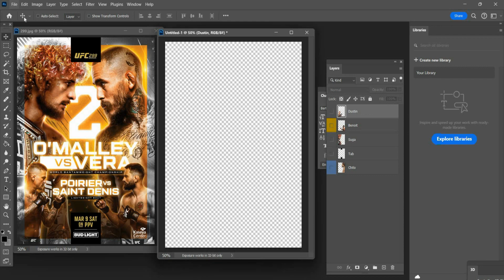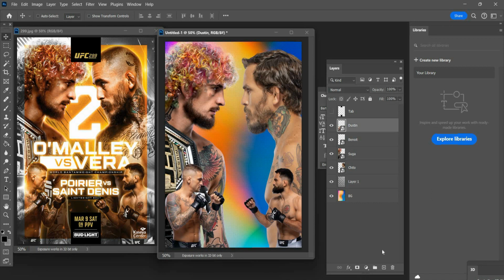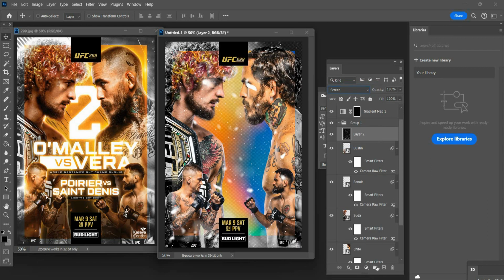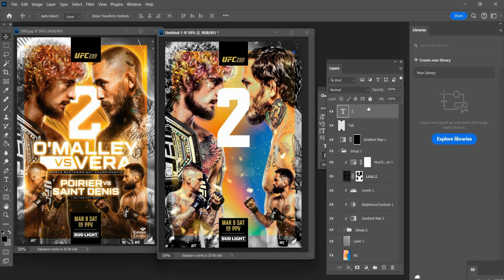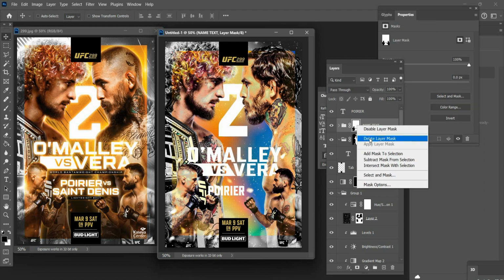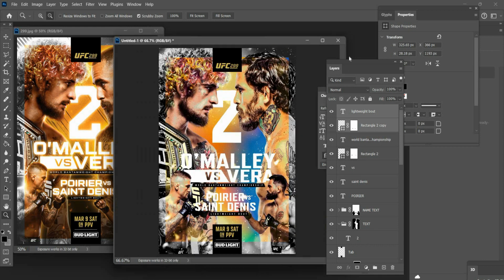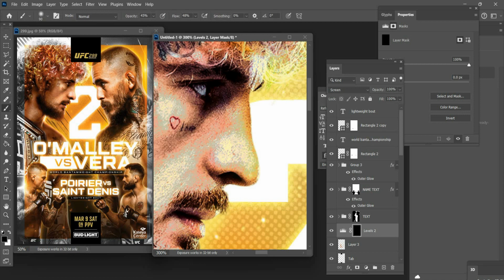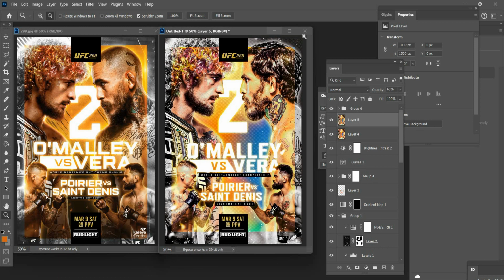How To Make A UFC 299 Poster [Sean O'Malley vs Chito Vera] | Photoshop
In this tutorial I show you how to create a UFC style poster for UFC299 Featuring seanomalley vs chitovera, dustinpoirier vs BSD and using Adobe Photoshop.

I'd like to have a more active channel but in order to do that I need your help as well. Thanks!

Let me know what you'd like to see me do next.